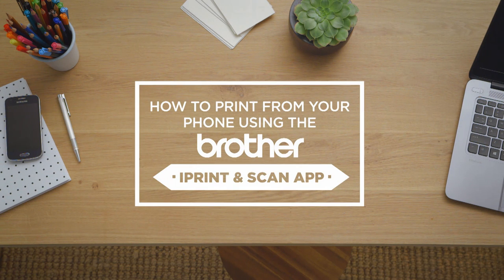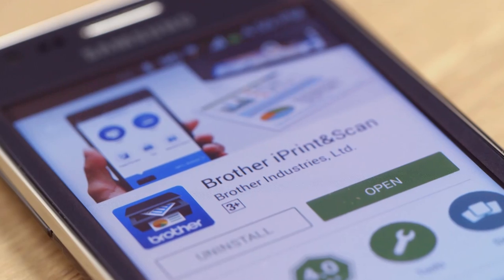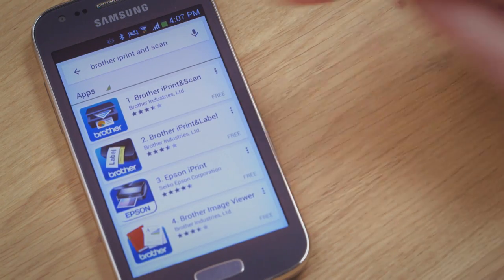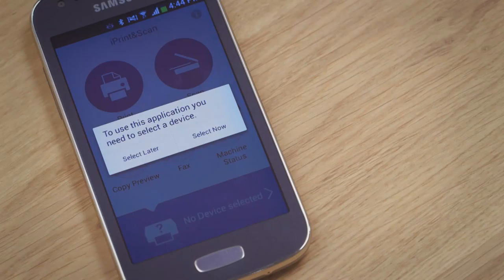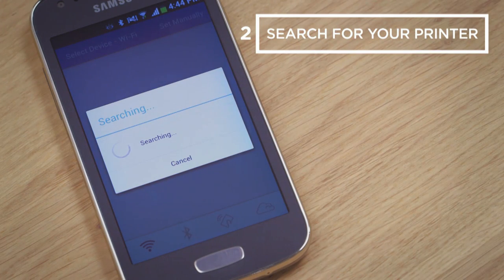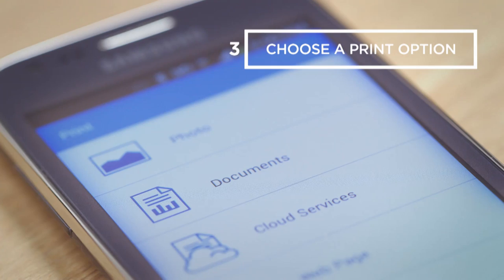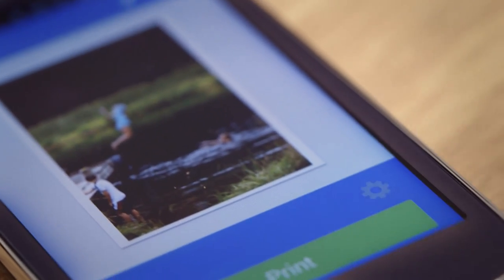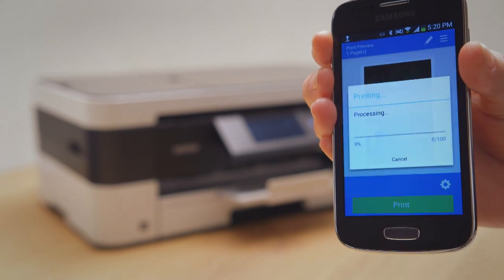How to set up iPrint & Scan | Brother NZ